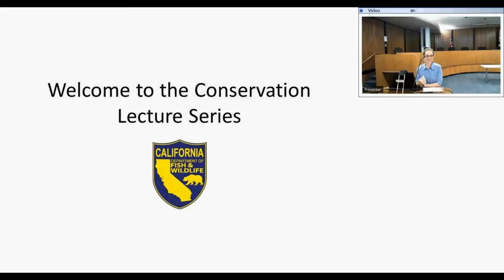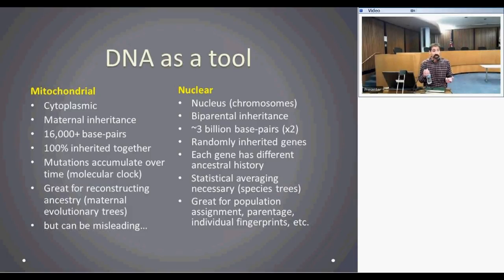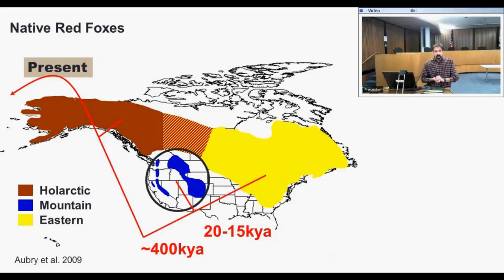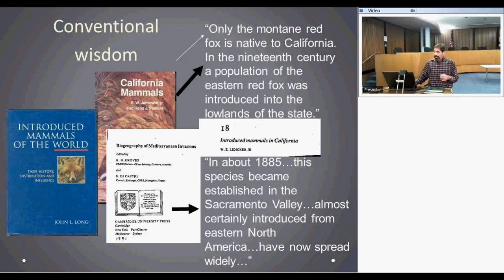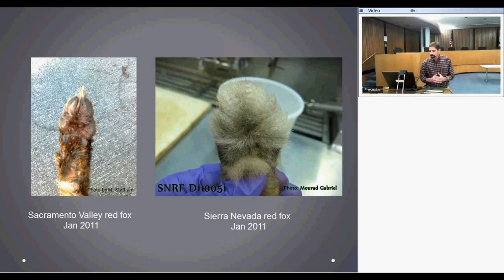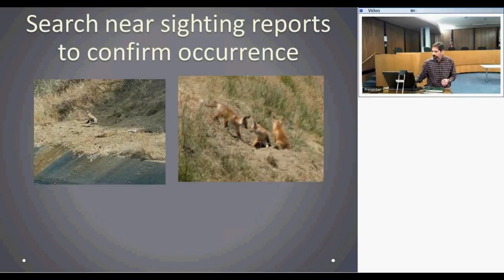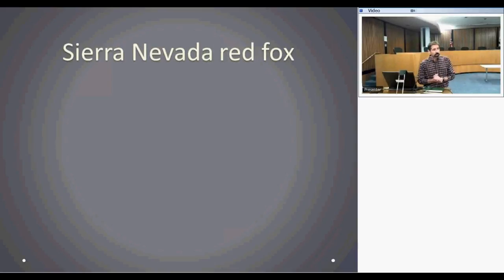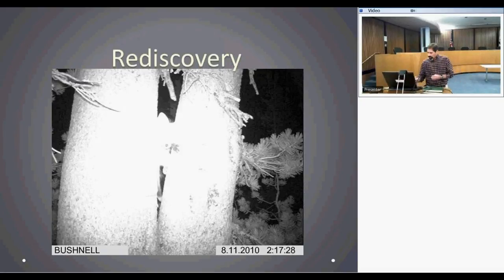Red Fox presented by Dr. Ben Sacks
Dr. Sacks will discuss his research on Sierra Nevada red fox and the Sacramento Valley red fox. Historically, Sierra Nevada red fox were present throughout the subalpine zone of the Sierra Nevada range in California but over the last century, their abundance and distribution have declined dramatically. Dr. Sacks' research uses genetics and radiotelemetry to investigate the species' ecology and to inform conservation efforts.